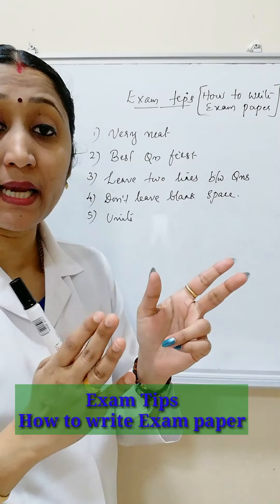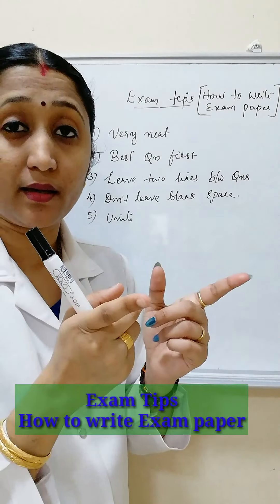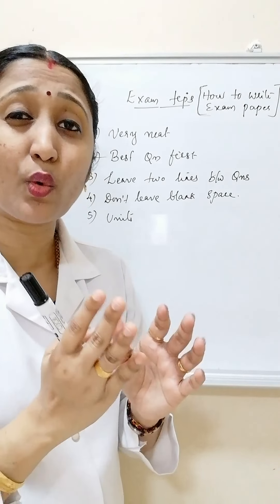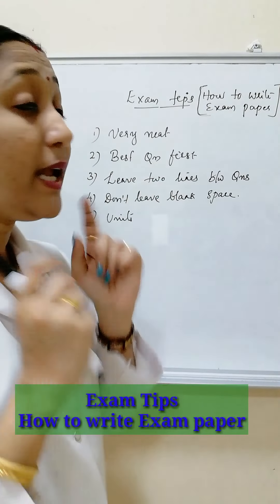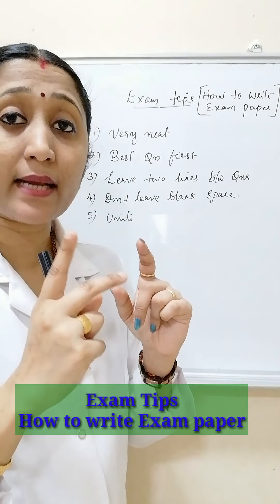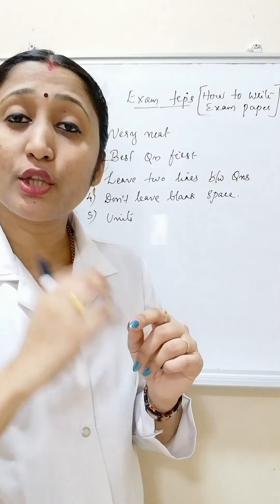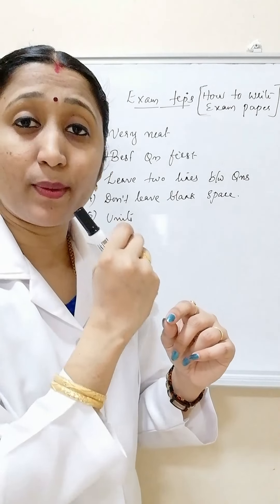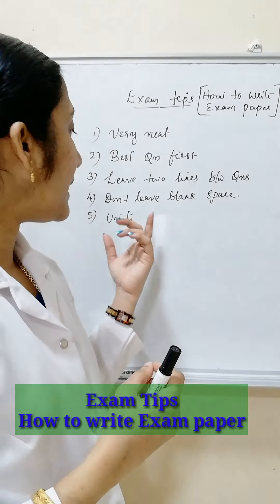ExamTips // LastMomentTips // HowToWriteExam // MASTER MATHEMATICS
ExamTips // LastMomentTips // HowToWriteExam
exam tips
exam paper tips
easy to score paper marks

Shaiji Mohandas